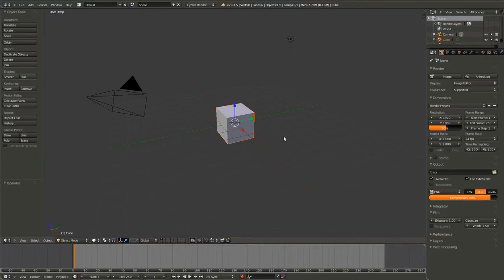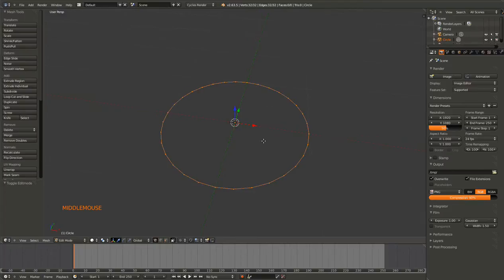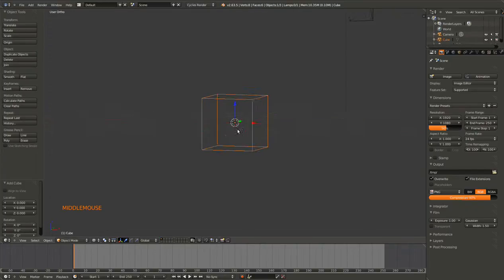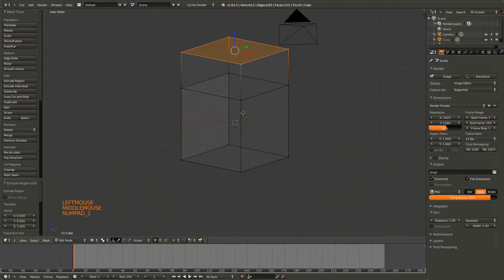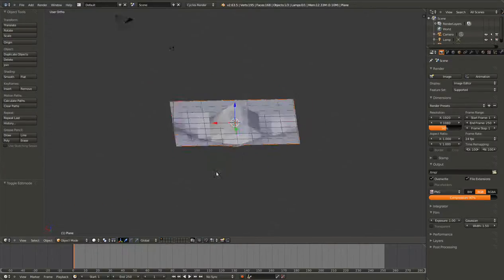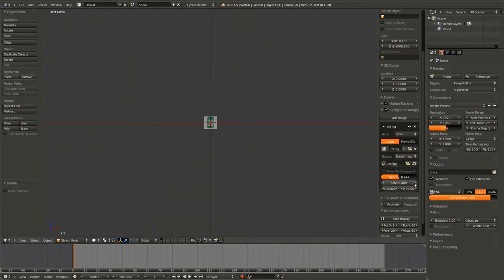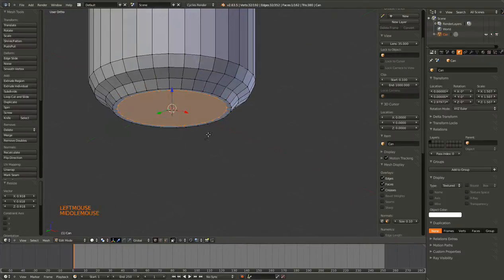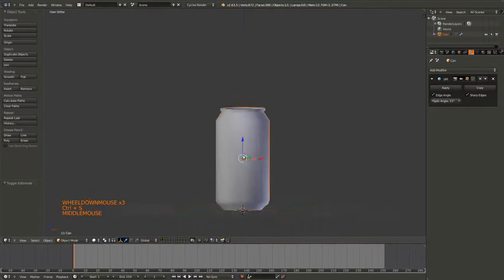Blender Basics: Creating & Editing Primitives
Episode 2:
In this episode, I will show you how to bring in new primitives as well as how to edit them.
I will show you how to switch between object mode and edit mode, as well as orthographic and perspective viewing modes. We will cover extruding and loopcuts, as well as proportional editing.
At the end of this episode, we will import an image from the internet as a reference of a soda can, and then use the cylinder primitive to model out the can.